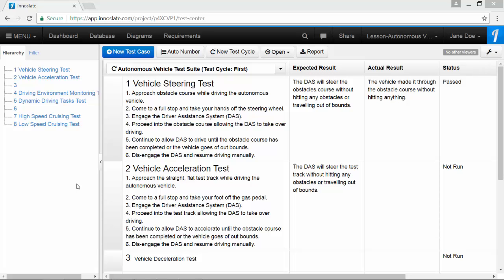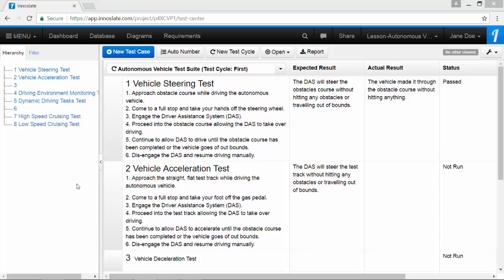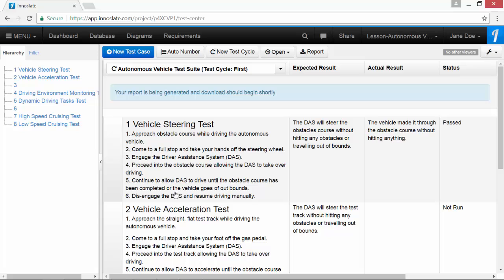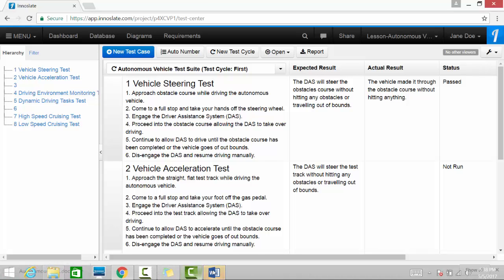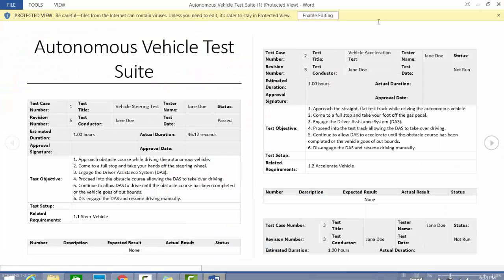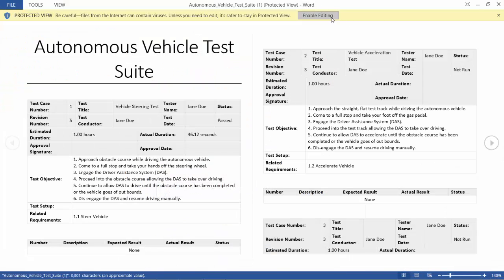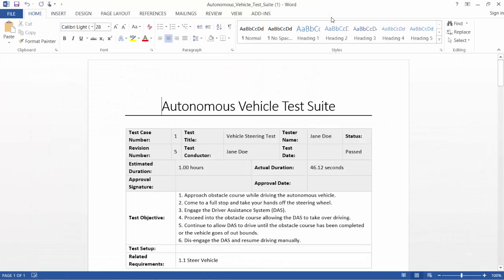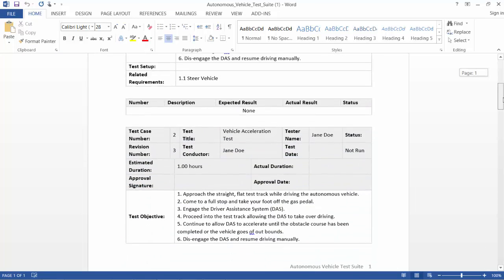Download a Test Cases Report